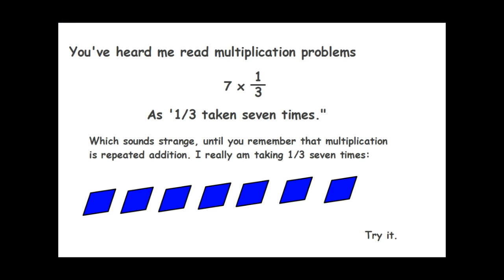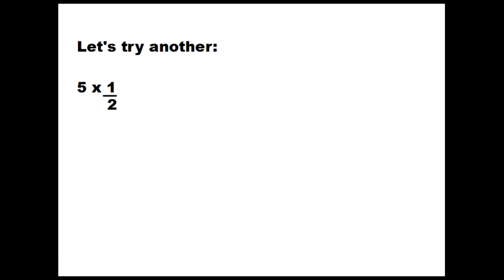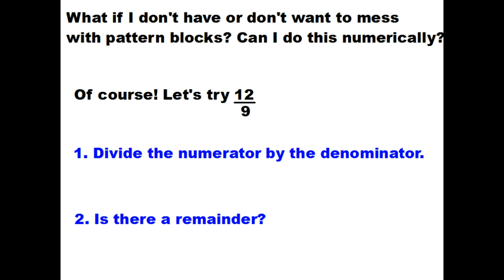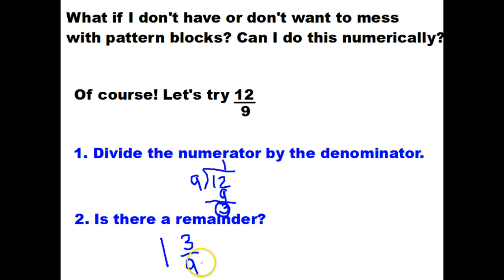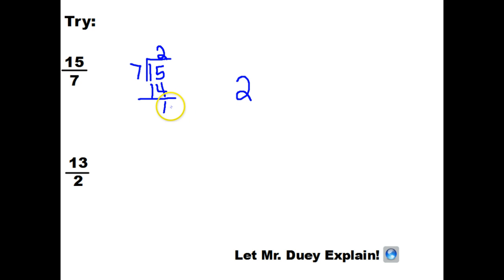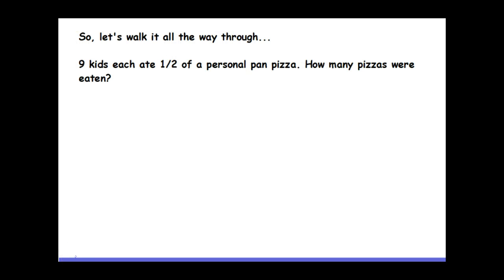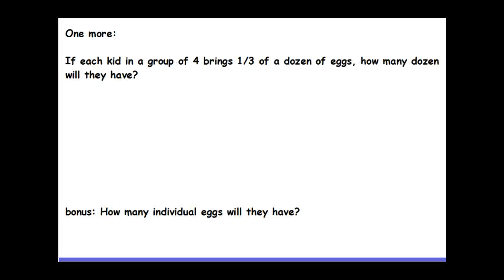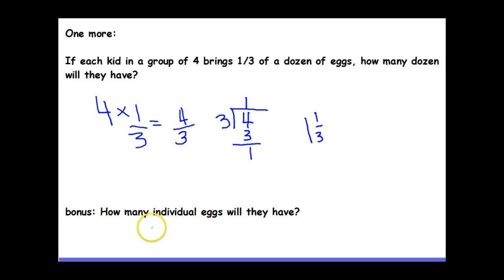MrsClarke's Improper Fractions to Mixed Fractions